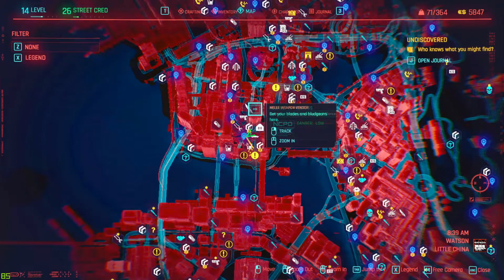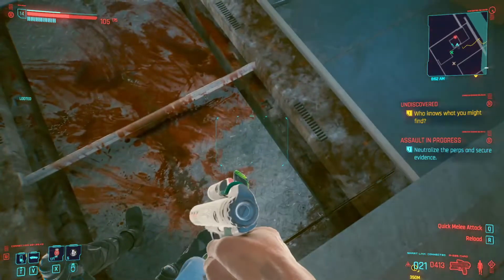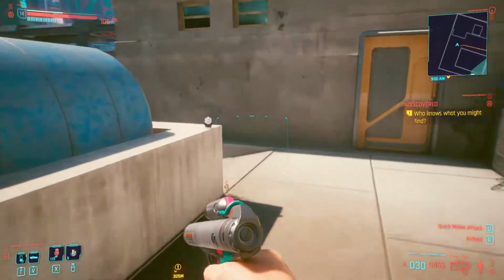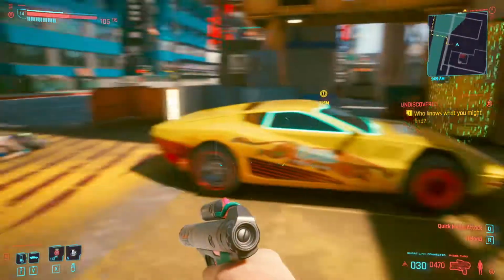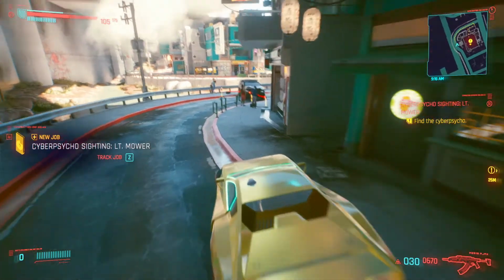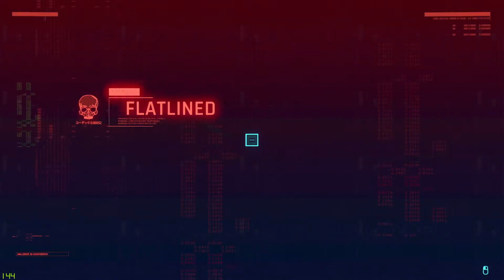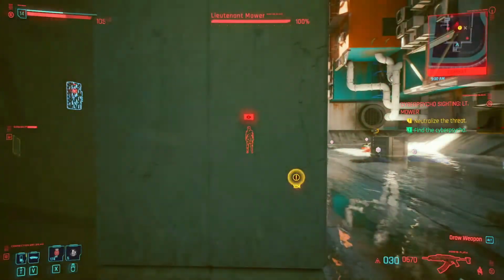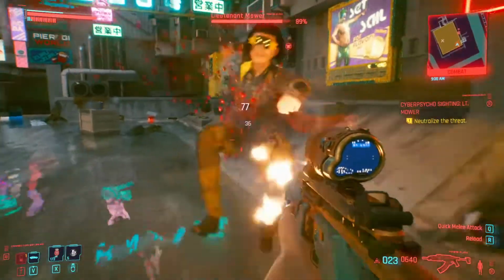Cyberpunk 2077 - Ep 63 - Cyberpsycho Sighting: Lt. Mower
Cyberpunk 2077 is an open-world, action-adventure story set in Night City, a megalopolis obsessed with power, glamour, and body modification. You play as V, a mercenary outlaw going after a one-of-a-kind implant that is the key to immortality.